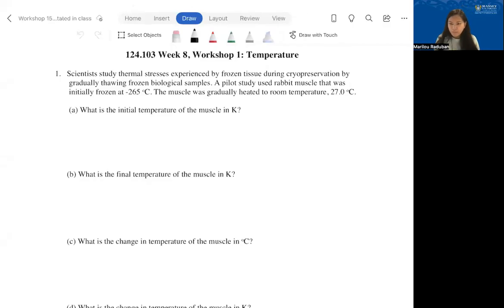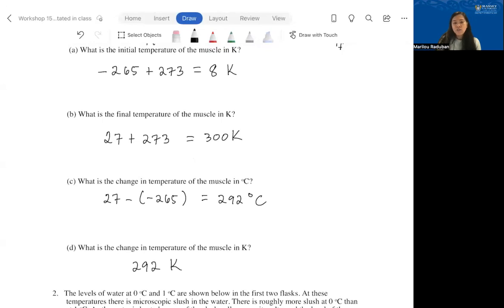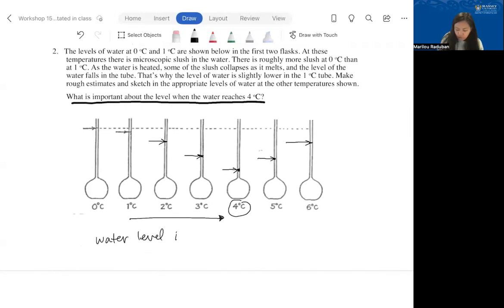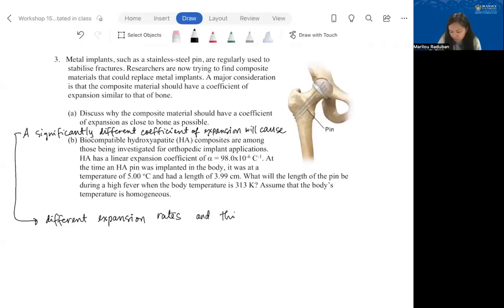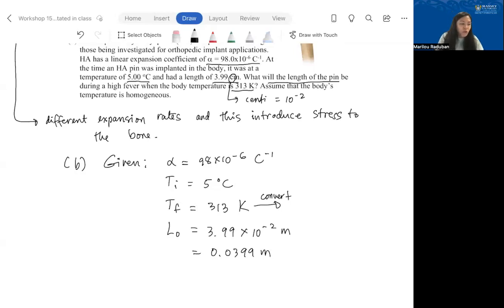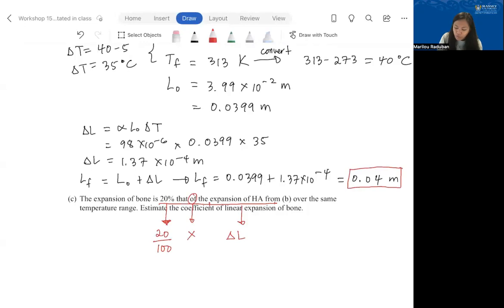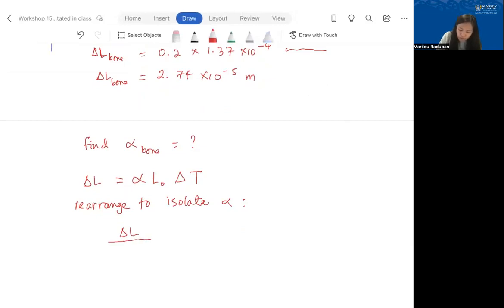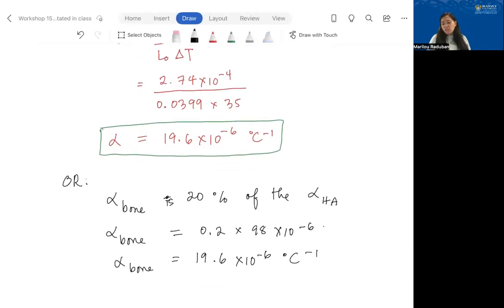124103 Workshop 15: Temperature